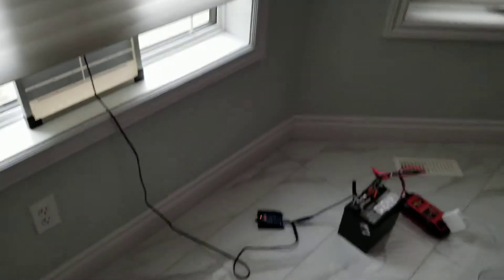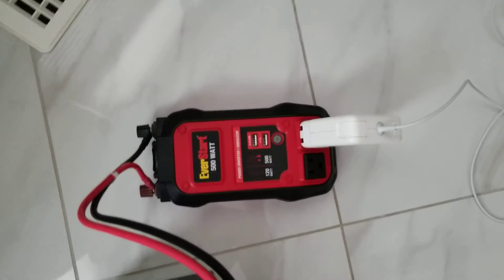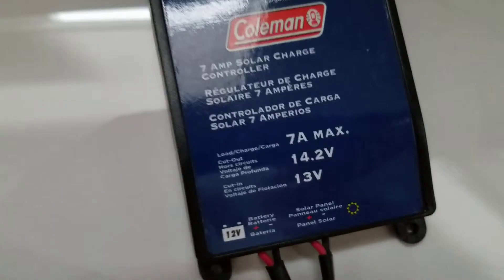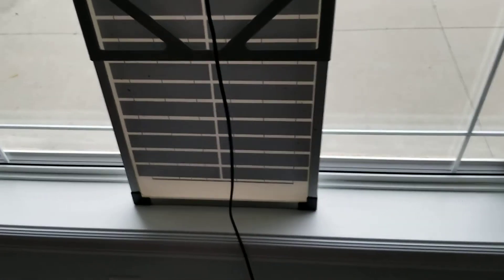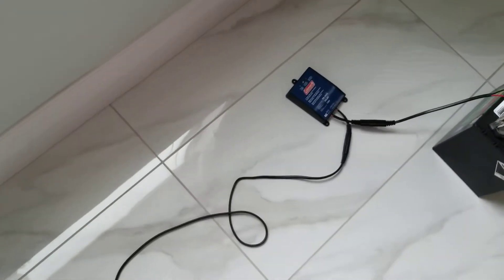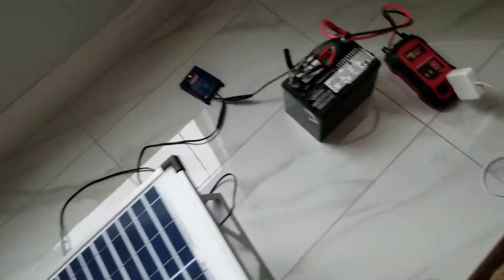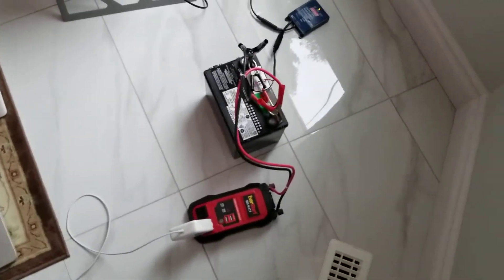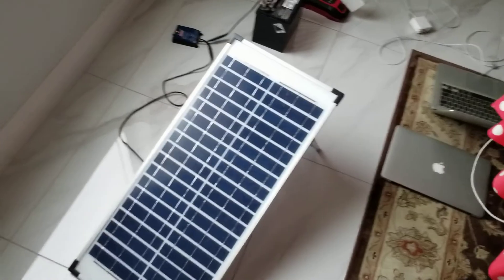40 Watt Solar Panel Setup!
Here is the link to the video of the setup in operation Enjoy!